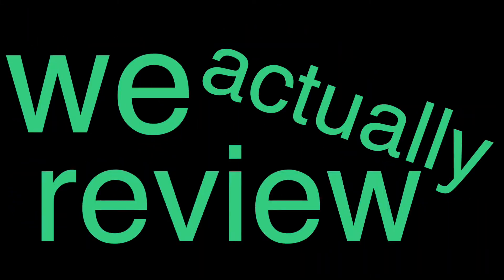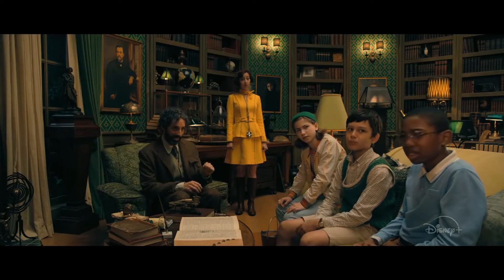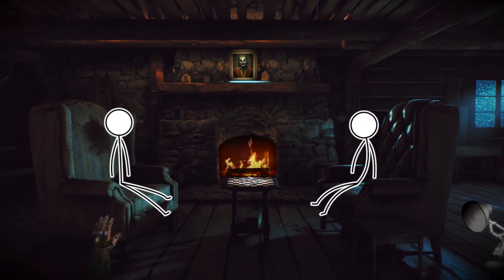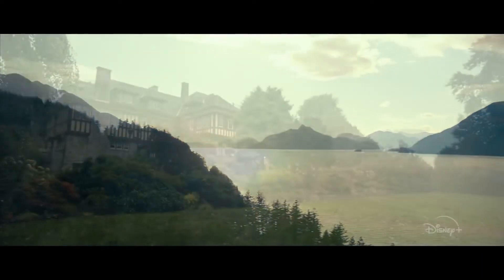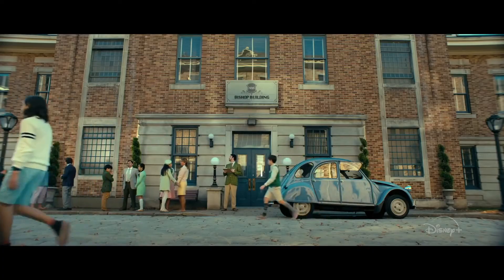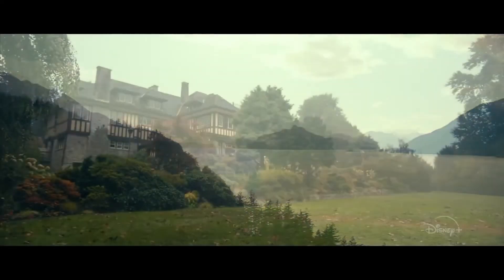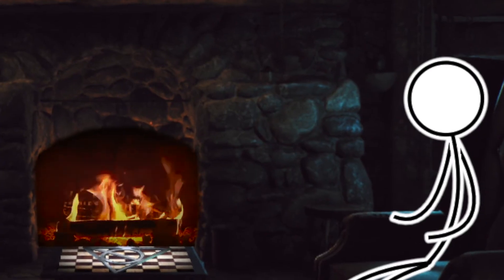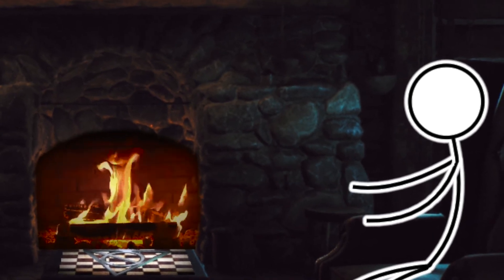The Mysterious Benedict Society | FIRST THOUGHTS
Today we review Disney's brand new, not so critically acclaimed, show The Mysterious Benedict Society. This show is based on the book, with the same name, written by Trenton Lee Stewart.